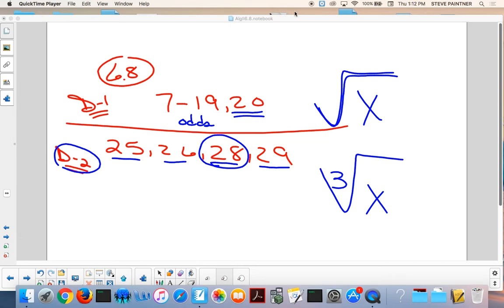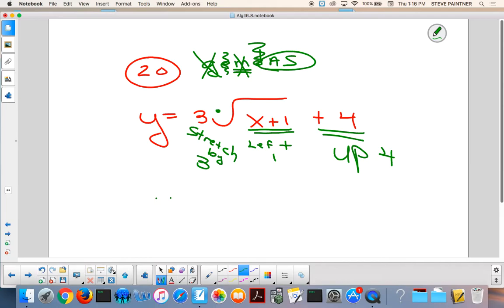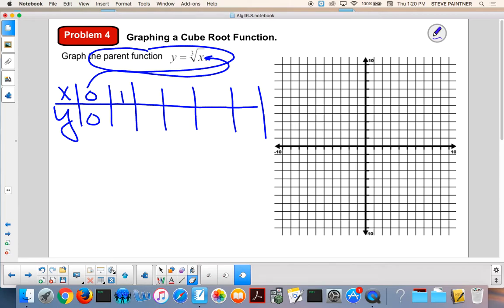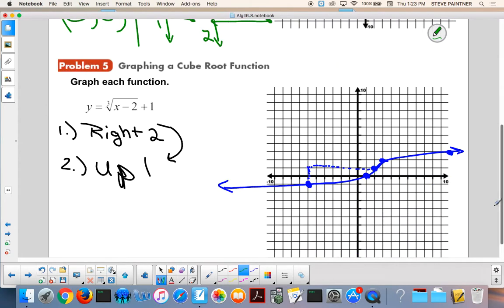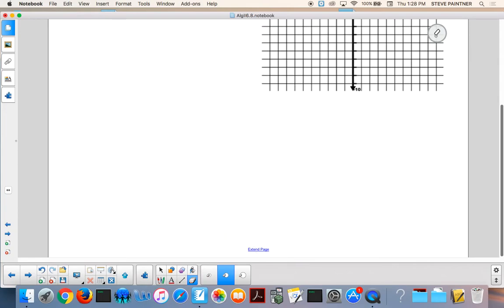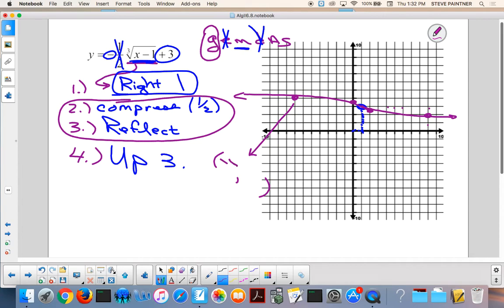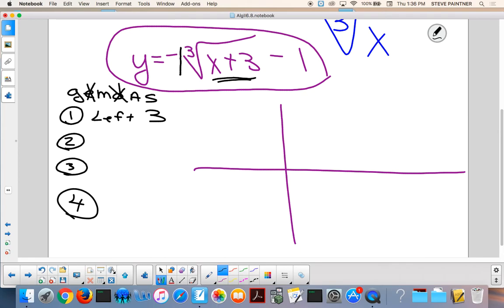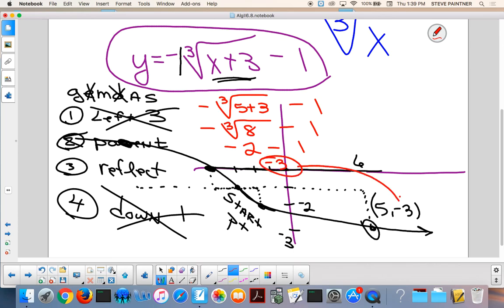6 8 Day 2 Cube Root Function Parent